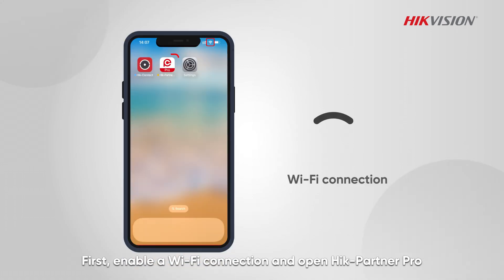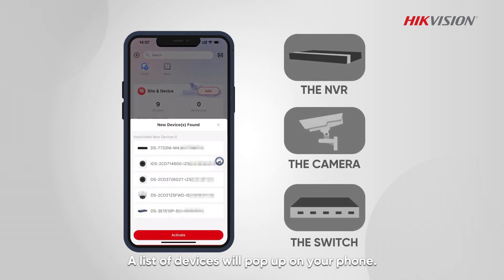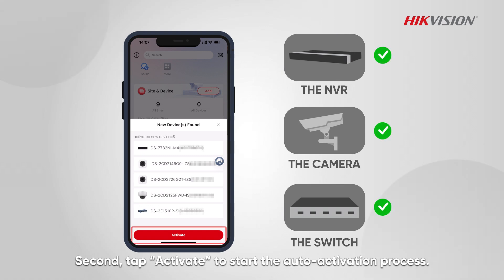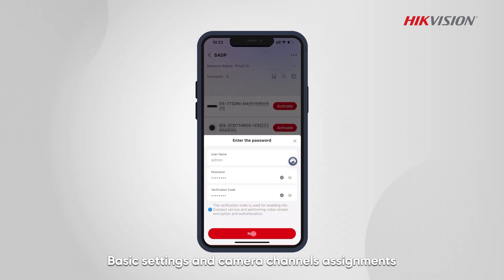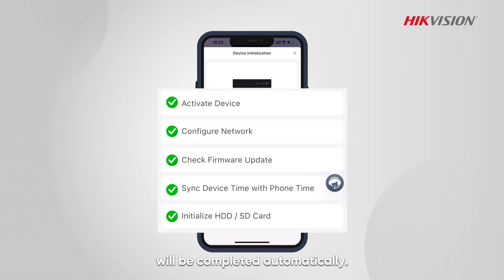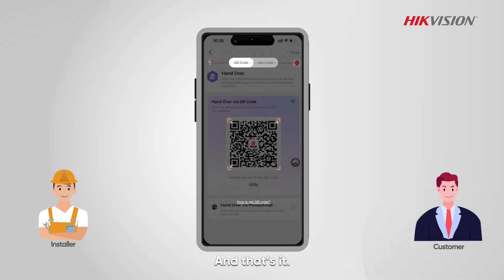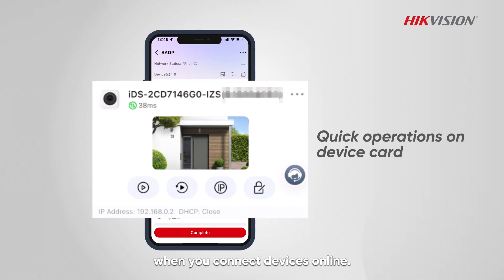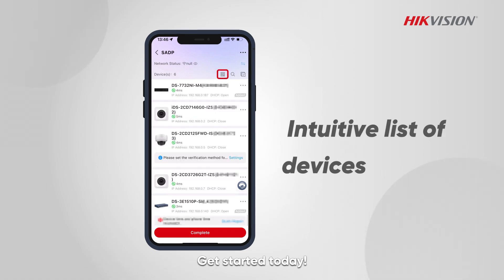3 Steps to Activate and Deliver Devices with Hik-Partner Pro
Watch the video to see how to activate and deliver devices in three easy steps with Hik-Partner Pro.

The Hik-Partner Pro App makes security management smarter and more efficient. Remotely configure devices, monitor system health in real-time, and enhance your brand with exclusive co-branding options—all in one platform. Use SADP for remote device management, monitor health in real-time, and boost your brand with co-branding options.

✅ Remote Device Management (SADP): Manage and configure devices anytime, anywhere, right from your phone.
✅ Health Monitoring: Stay ahead with real-time device health insights and proactive alerts.
✅ Exclusive Co-Branding: Elevate your brand with tailored co-branded solutions.

Streamline security management with Hik-Partner Pro—your SMB solution for efficiency and control.